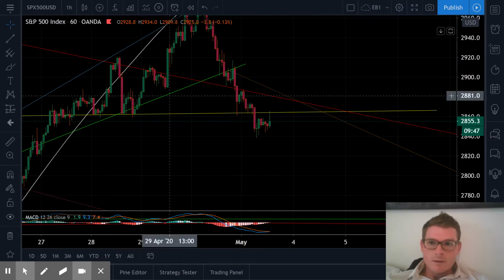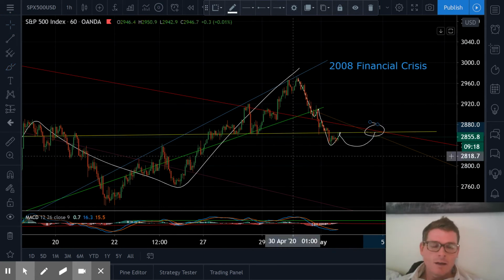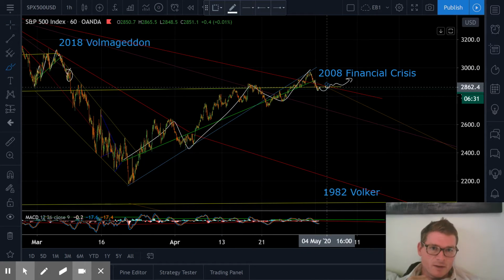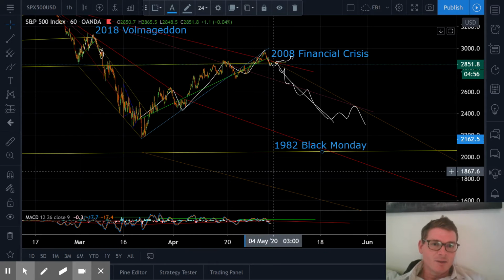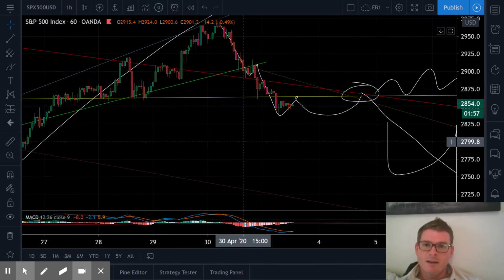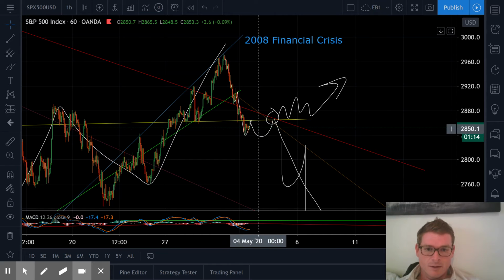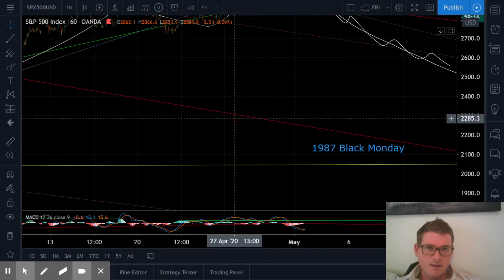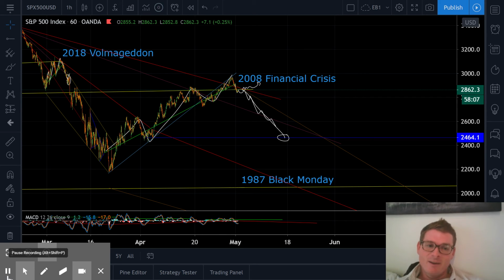Fri opening targets: bulls are in backtest city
Bad news for the bulls. We are underneath all the support lines now. Bulls are fighting to stay up near the epic 12-year bull market trendline from the financial crisis. Let's peg and immediate backtest bull target. And then zoom out to the cycle model, and get our Elliot Wave target for the bears. Target central. Exact dates, and times! Roughly.